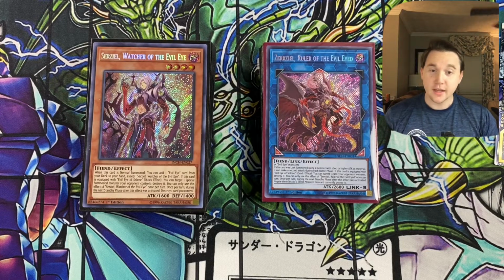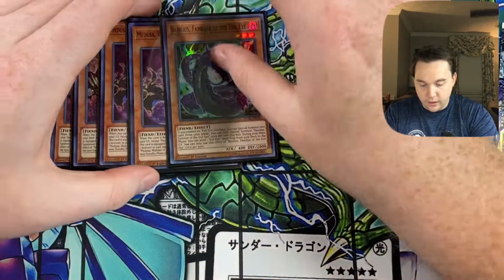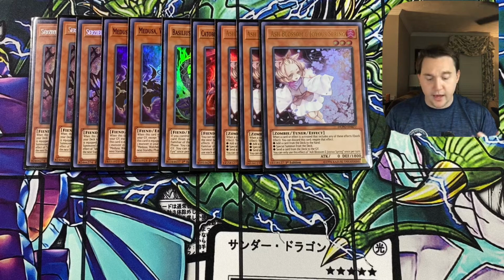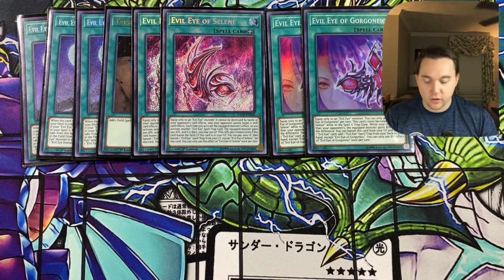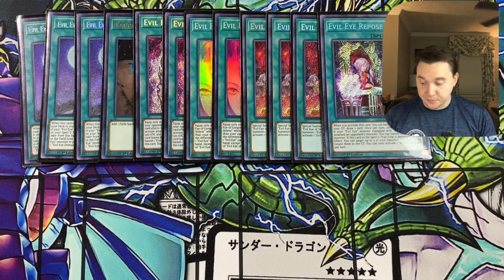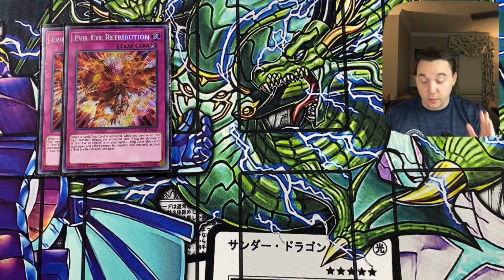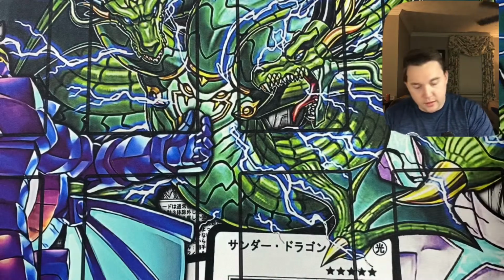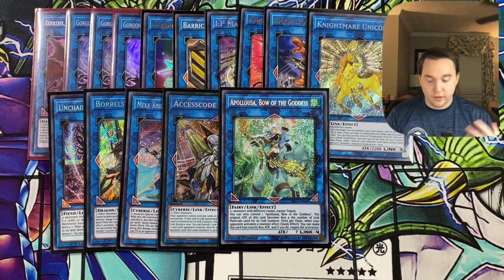Evil Eye Deck Profile Yu-Gi-Oh! (September 2020)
Evil Eye deck profile!

Want an awesome custom playmat? Check out Paomangamats at